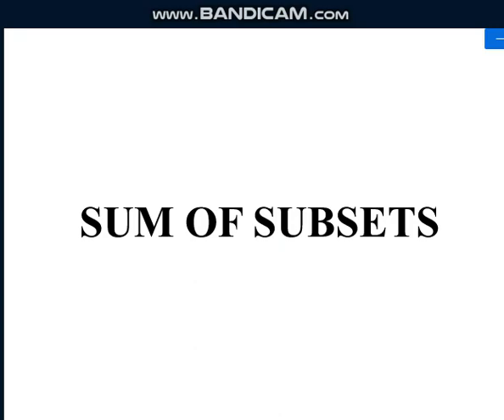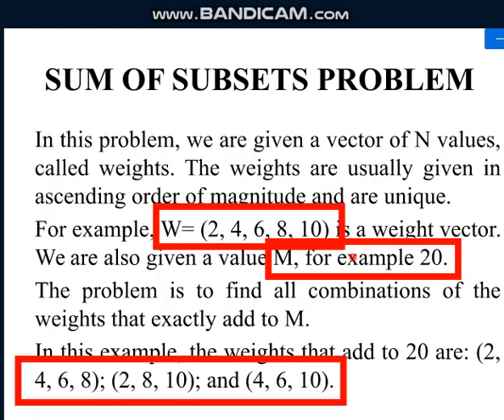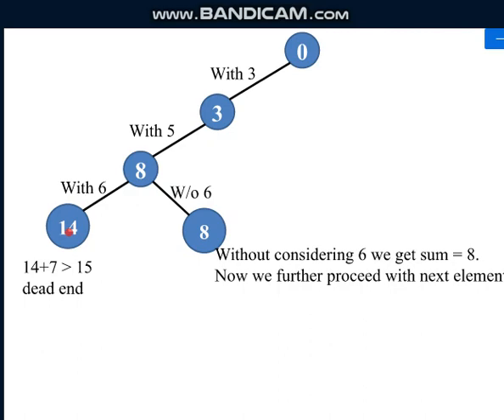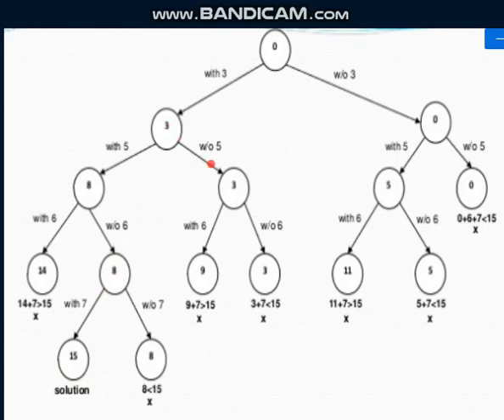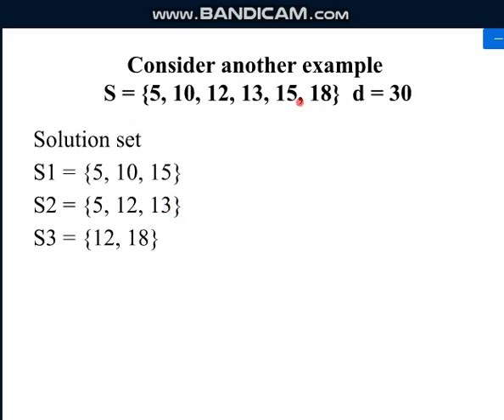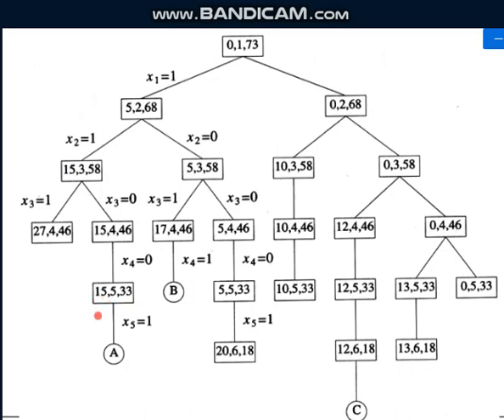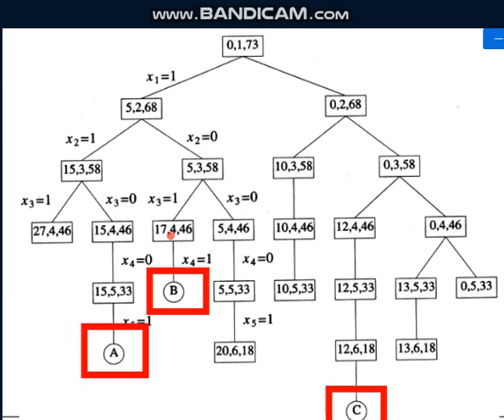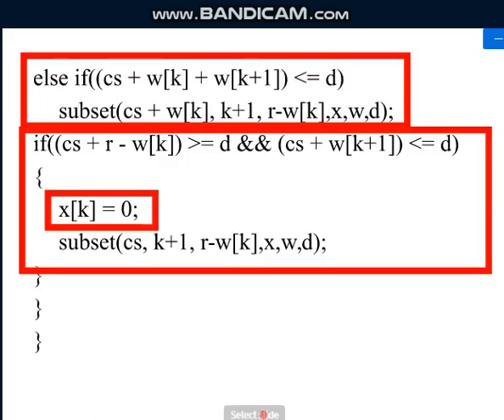SUBSET SUM PROBLEM - BACKTRACKING